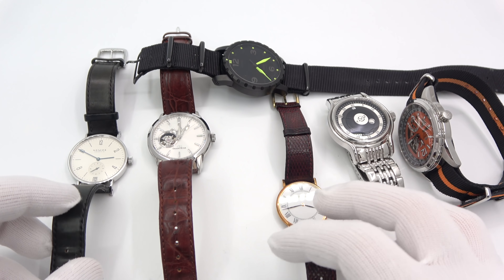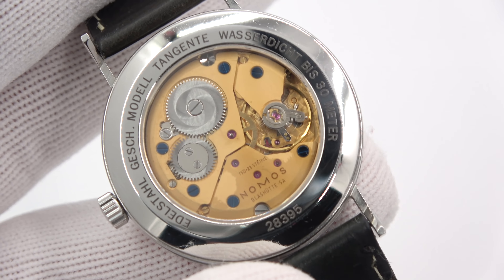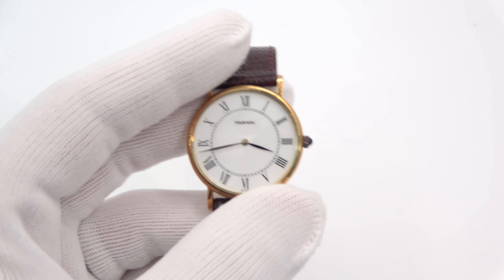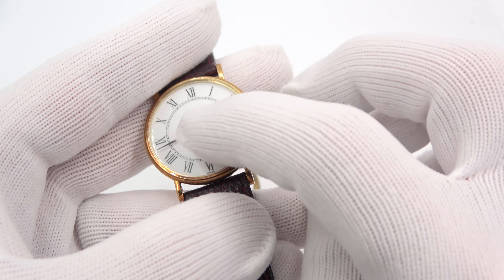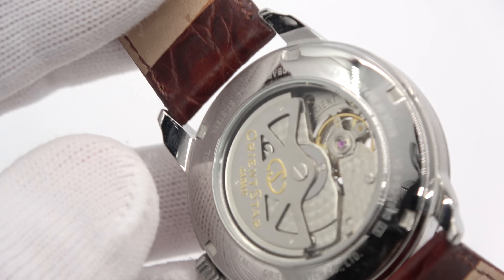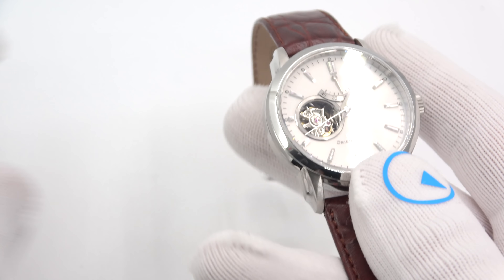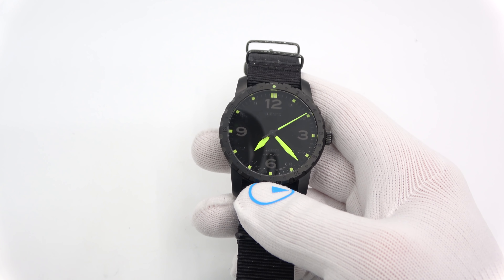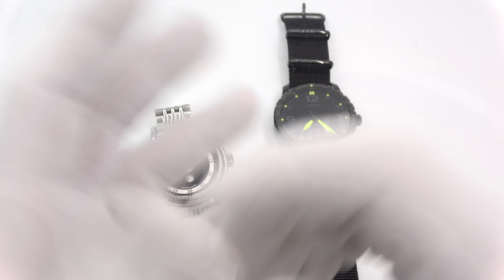Quick look at some of my personal watches, and they are not divers!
Today we will take some time off from selling you stuff, to show you some cool pieces from my collection.